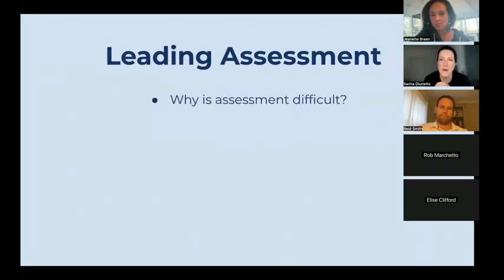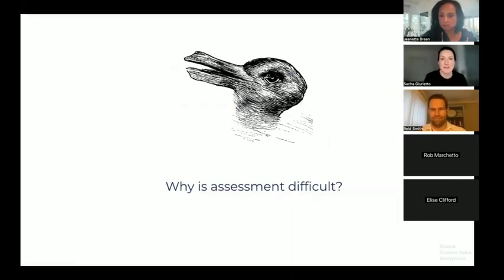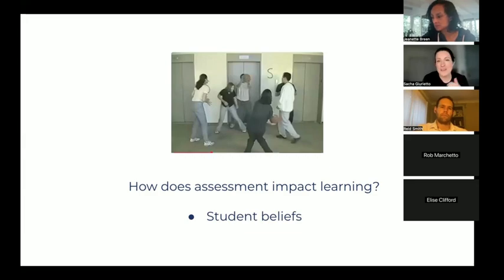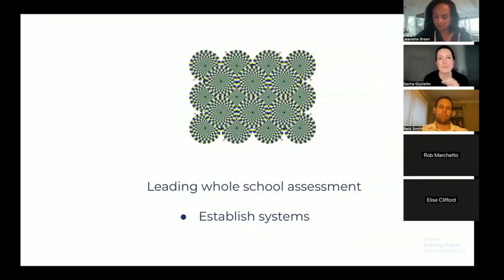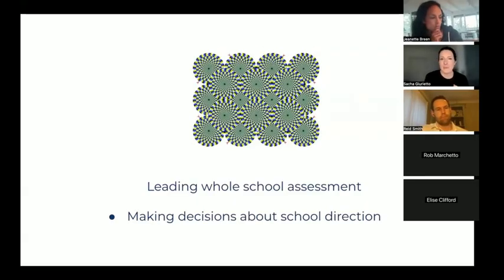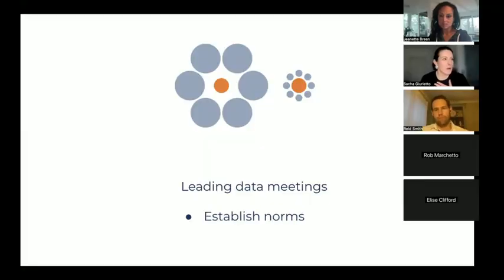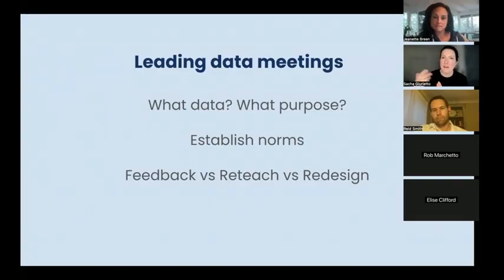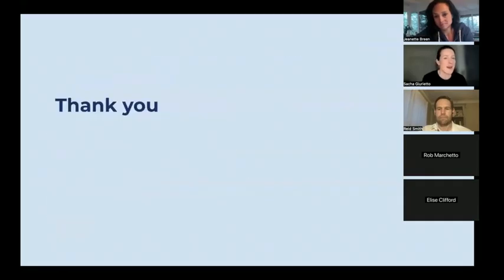Think Forward Educators – Leading Assessments webinar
Join Sacha Giurietto and Reid Smith for an online professional learning session on leading assessment in your school. They will unpack whole-school assessment systems and provide practical strategies for leading meetings that change teaching practice using data and feedback for students. For more information on Impact Assessment head to: impact assessment.org.au

Webinar produced by Think Forward Educators: thinkforwardeducators.org